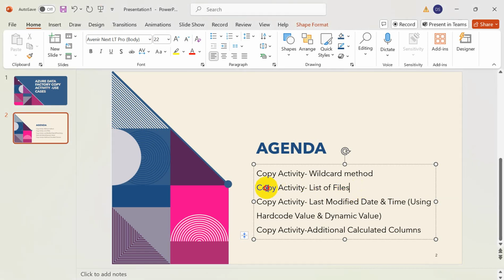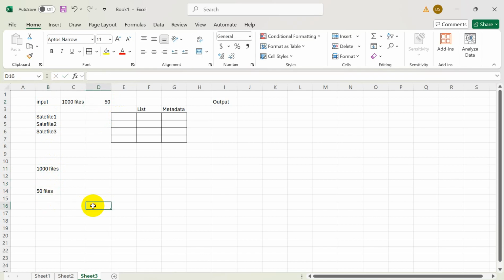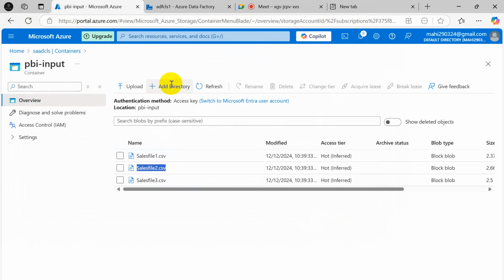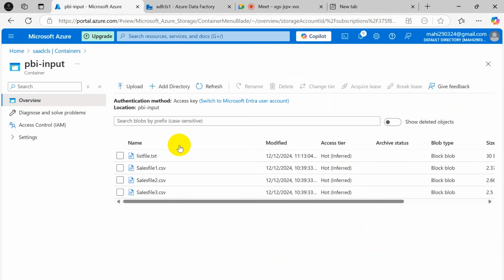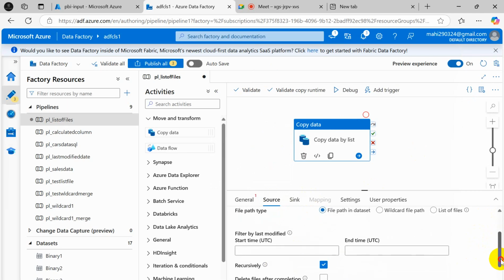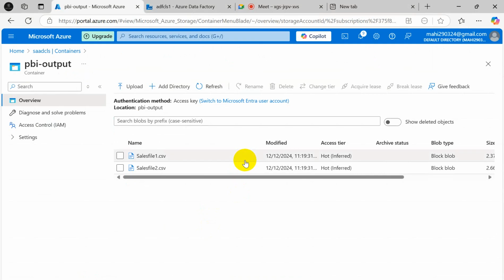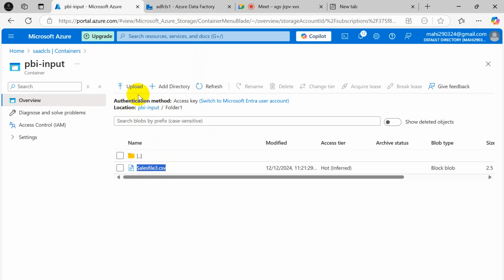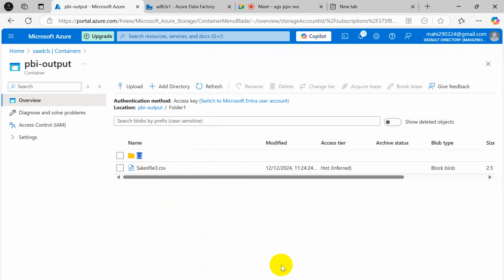8. ADF Copy Activity Using List Of File Option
In this comprehensive tutorial, learn how to leverage the List of Files option in Azure Data Factory (ADF) Copy Activity for efficient data movement.

What You’ll Learn:
✅ List of Files Option: Simplify data processing by specifying multiple files for copying in a single activity.
✅ Step-by-Step Demo: A practical guide on configuring the List of Files feature in ADF.
✅ Use Cases: Explore scenarios where this option is a game-changer for handling data pipelines.
✅ Tips & Tricks: Best practices to optimize performance and reduce errors.

This tutorial is perfect for data engineers, ADF beginners, and anyone looking to improve their Azure Data Factory skills.